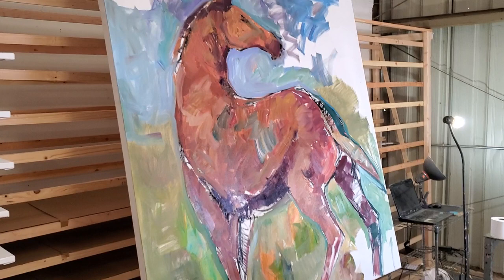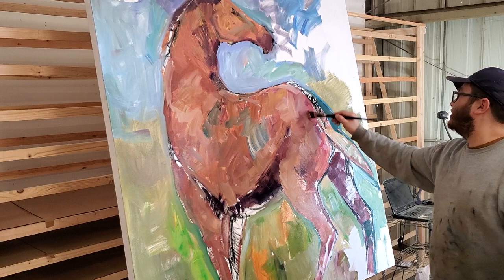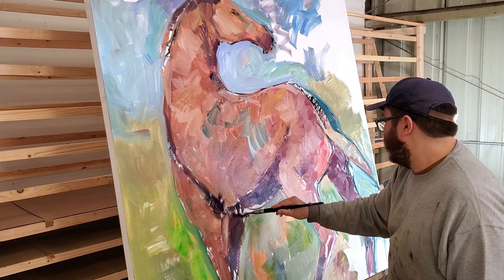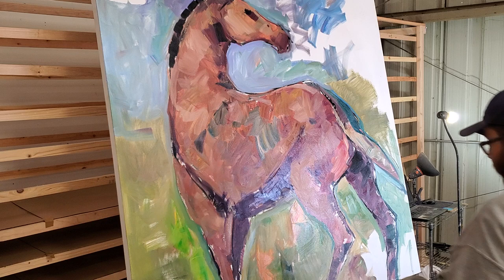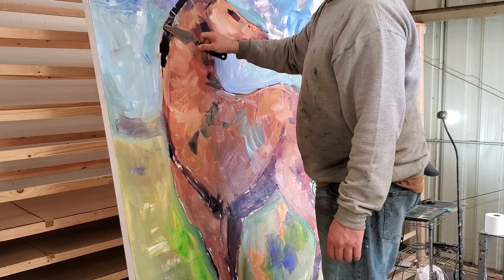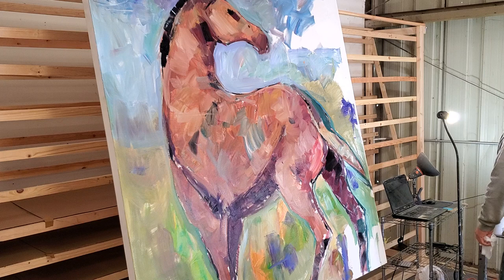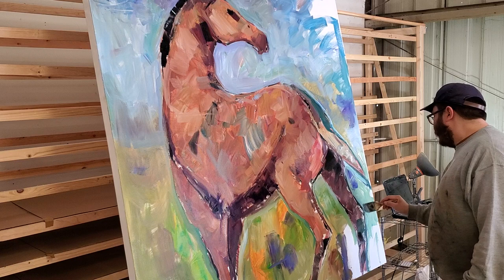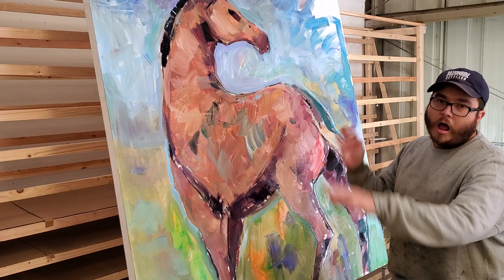Huge Oil Painting eBay Auction - Artist Jose Trujillo